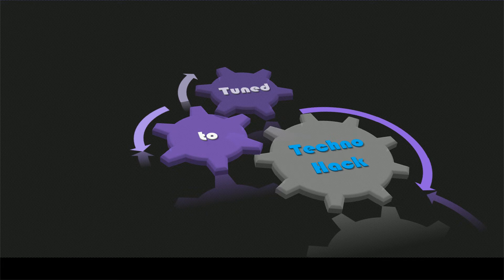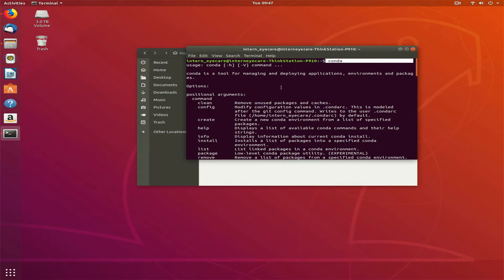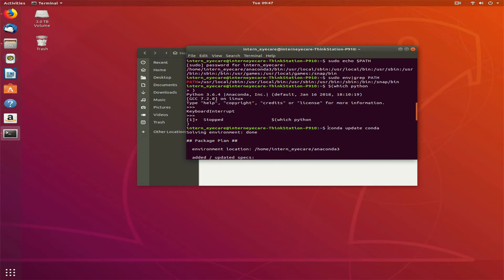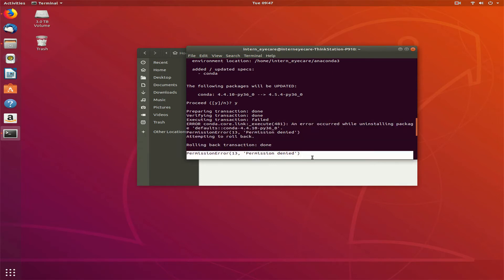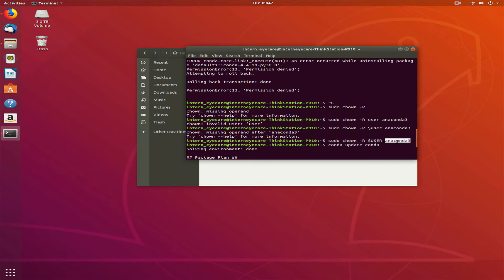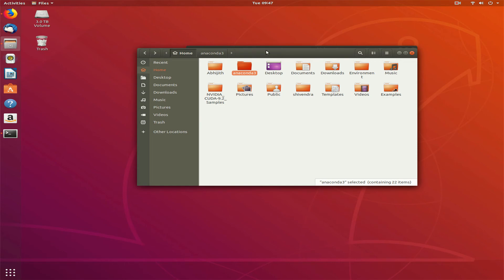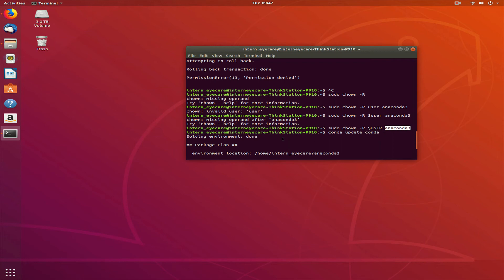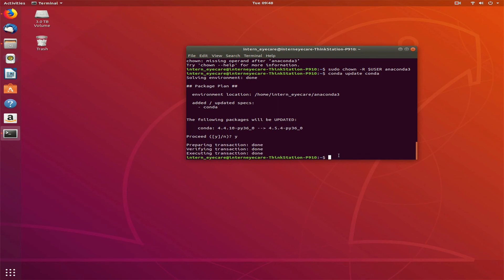Fix conda update error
If you are getting (13, permission denied ) while updating conda then you are at right place.
$USER is to get current user
sudo chown -R $USER {folder name you want to own}